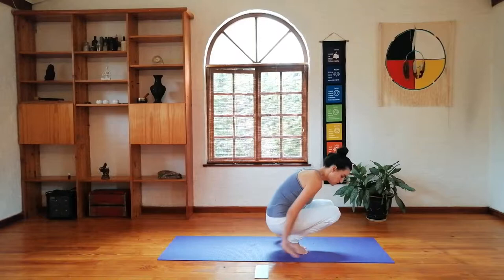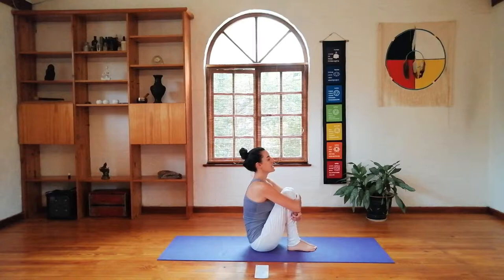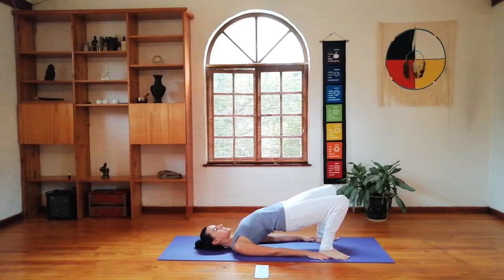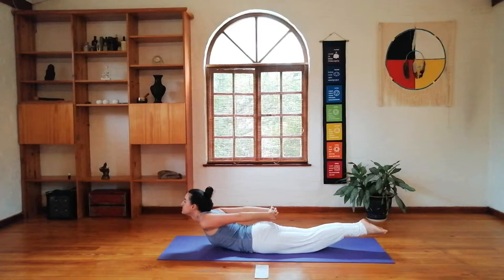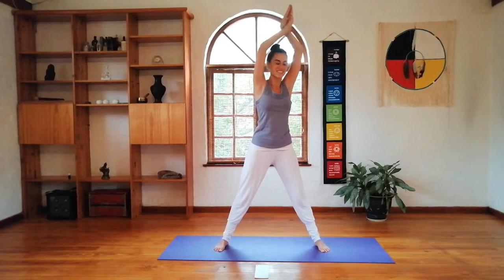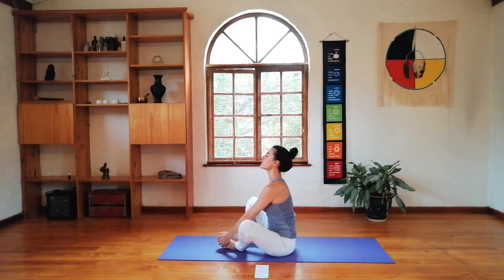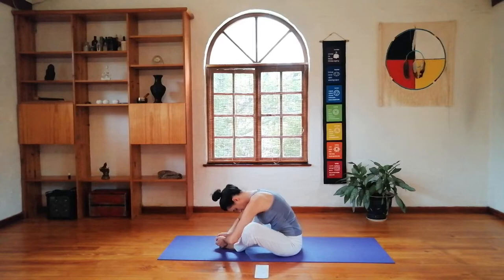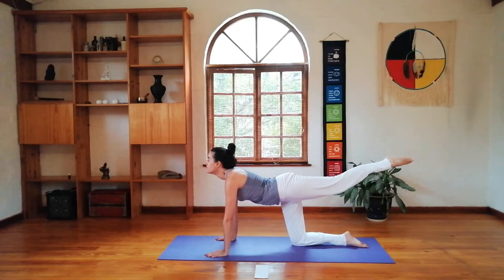Kundalini Yoga for Pelvic Balance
The pelvis is such an essential component when it come to grounding. The pelvis is the gateway to our base chakra and so when this area is blocked it is incredibly hard for the energy to flow down in to our legs. This makes it very difficult to ground our energy. The pelvis also balances our masculine and feminine energies. Every person contains and works with both masculine and feminine energy. The feminine energy runs down the left side of our bodies and masculine energy runs down the right-hand side. Feminine energy is our passive, creative and nurturing energy while the masculine is our active, analytical and protective energy. We need both of these to live a balanced whole life.
The Yoga set – Kundalini Yoga for Pelvic Balance is the perfect kriya (yoga sequence) to open up and bring balance to the hips. This in turn allows energy to flow down into the lower areas of the body, allowing us to ground our energy. This balances our masculine and feminine energy and helps us move out of a head space into a more centered and clear state of being.
This yoga set is perfect for all ages and levels. Enjoy x